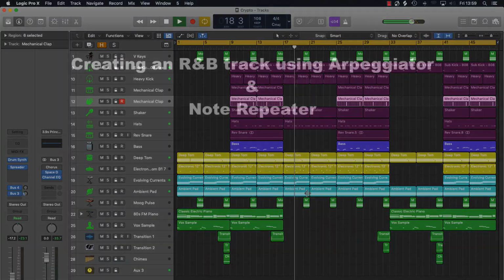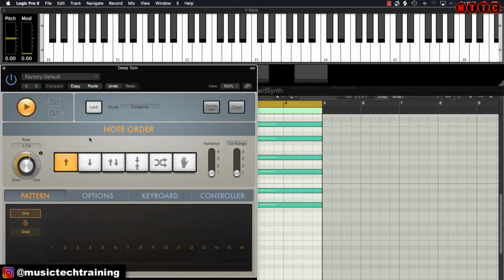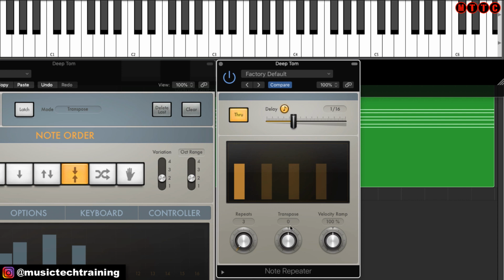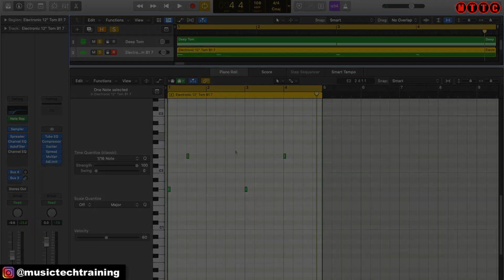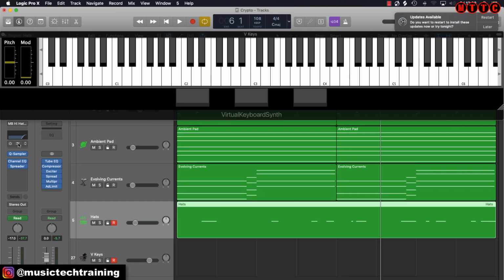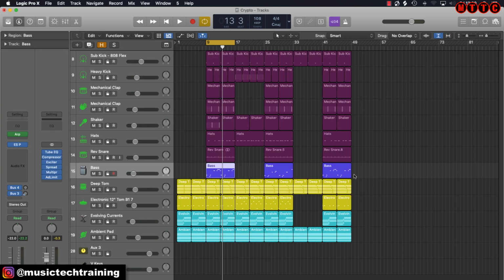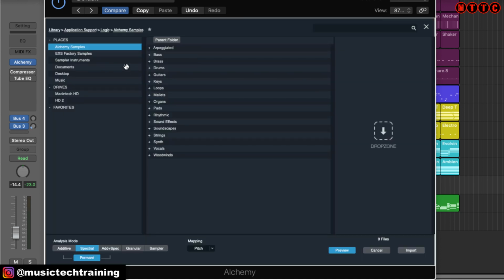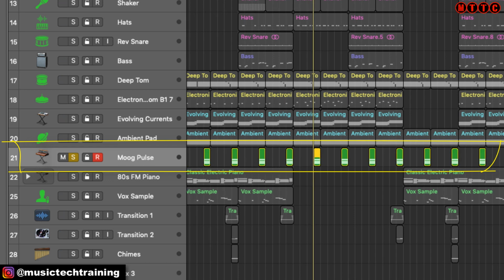Logic Pro X Arpeggiator Tutorial | Note Repeater | R&B Production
In this tutorial, we explore the powerful features of Logic Pro X's Arpeggiator and Note Repeater, and how they can be used to create unique and intricate rhythms in an R&B production.

First, we dive into the Arpeggiator, which allows you to quickly and easily create complex arpeggios from any MIDI input. We demonstrate how to use the different modes and settings to create interesting rhythmic patterns that add energy and movement to your tracks.

Next, we explore the Note Repeater, which allows you to repeat notes in various ways, including straight repetition, stutter effects, and more. We show how you can use the Note Repeater to add texture and variation to your beats and melodies, and how it can be used creatively to create unique sounds.

Throughout the tutorial, we use examples from an R&B production to show how these tools can be used in a practical setting. We also provide tips and techniques for using the Arpeggiator and Note Repeater effectively, and share some creative ideas for taking your productions to the next level.

Whether you're new to Logic Pro X or a seasoned pro, this tutorial will give you a fresh perspective on using the Arpeggiator and Note Repeater in your R&B productions. So grab your headphones, fire up Logic, and let's get started!